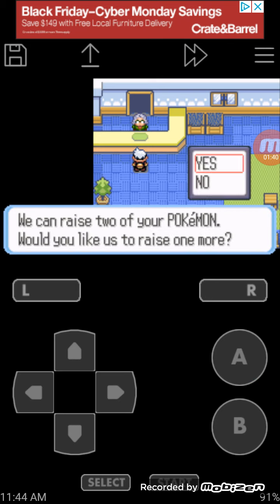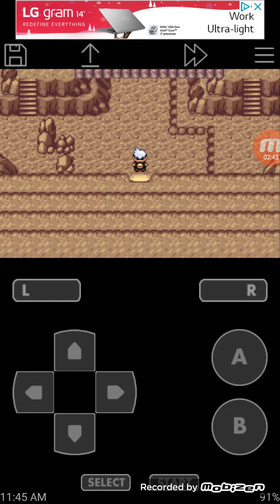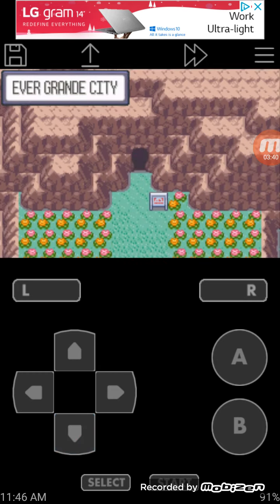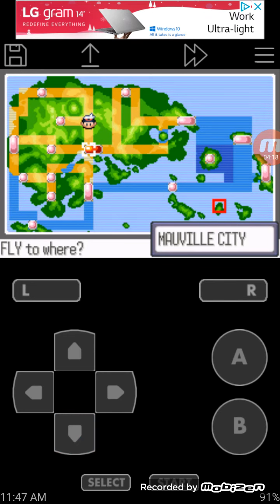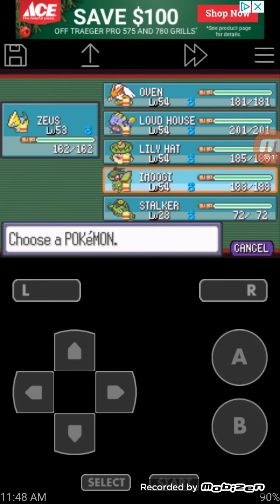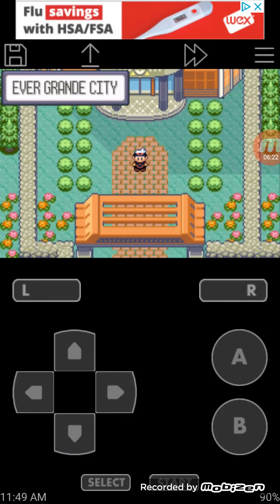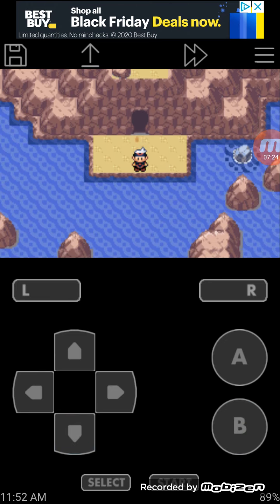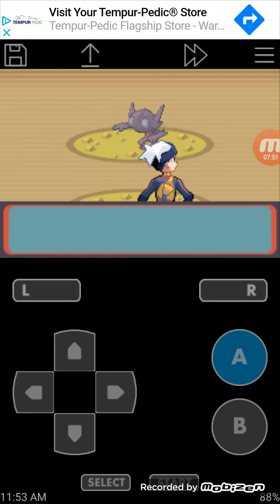different good options for training pokemon